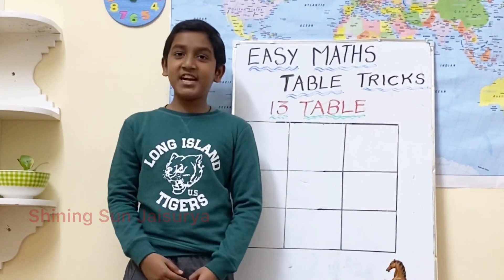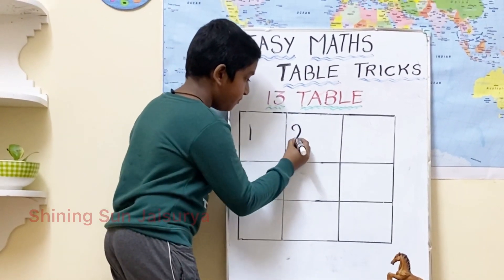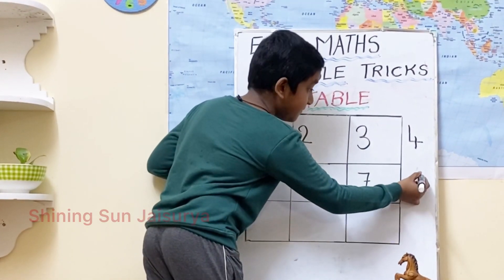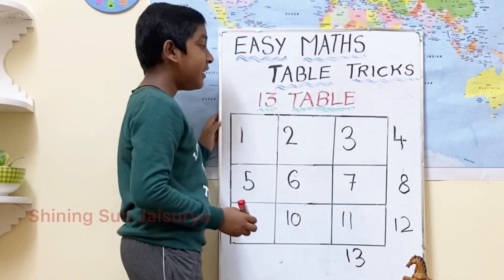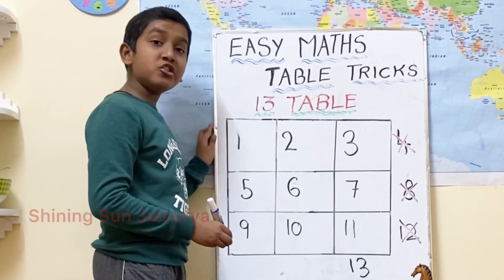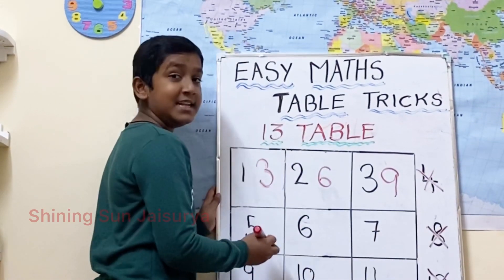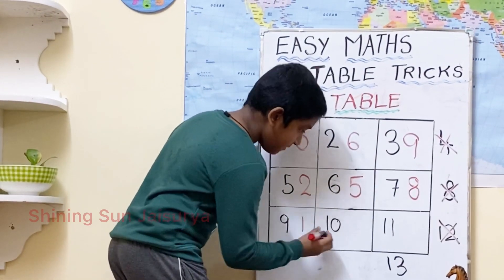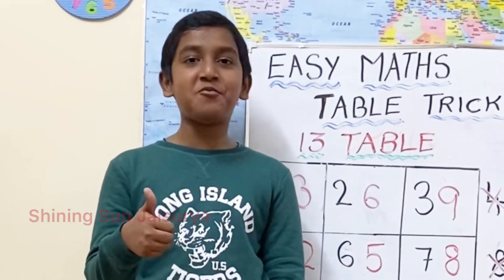Learn 13 times multiplication table trick | Easy and fast way to learn | Math Tips and Tricks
Learn 13 times multiplication table trick IN 5 SECONDS. Easy and fast way to DO 13 TABLE  Math Tips and Tricks.

You can get more useful Educational and Skill Development Videos from our Channel.

Let's develop our skills and special talents in innovative ways.